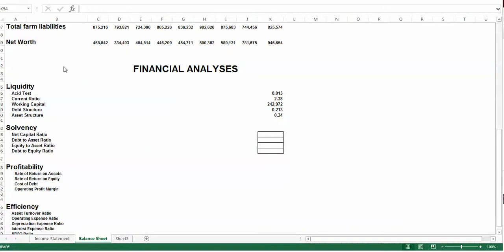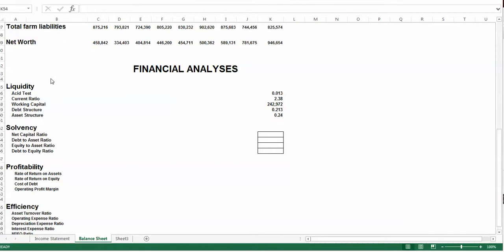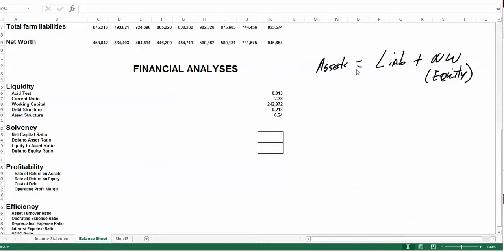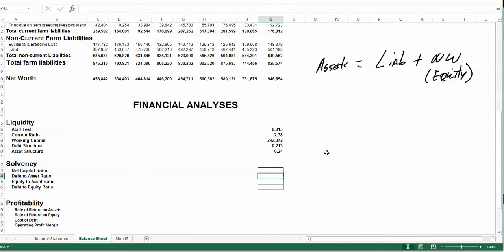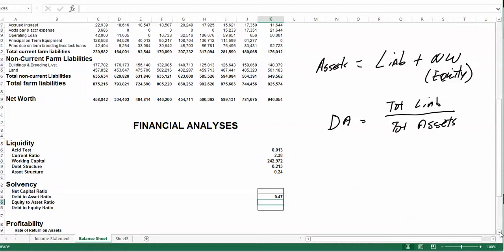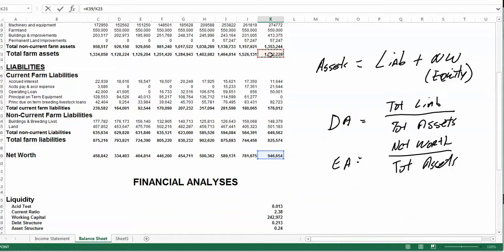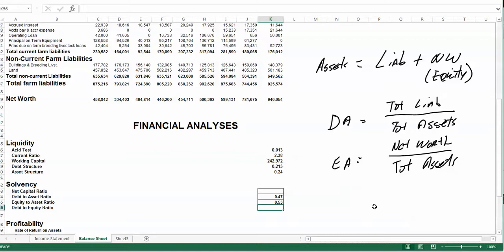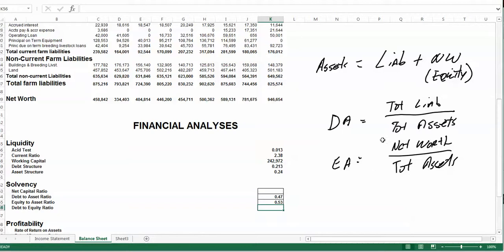DA and EA Ratios